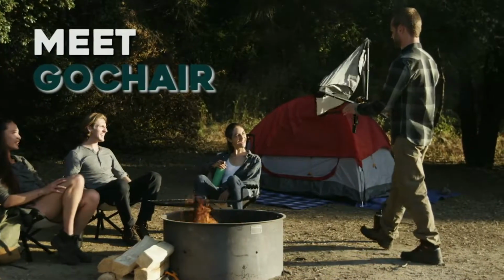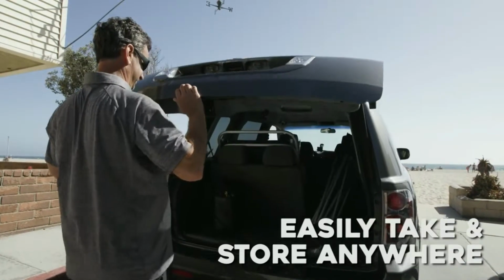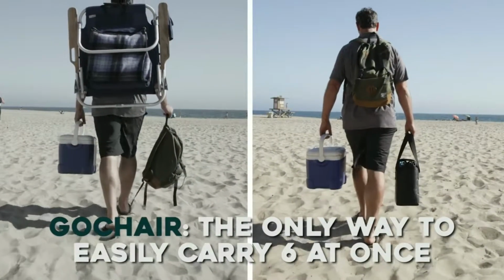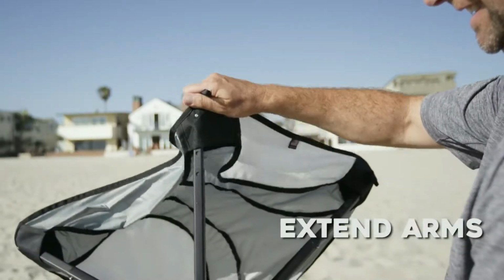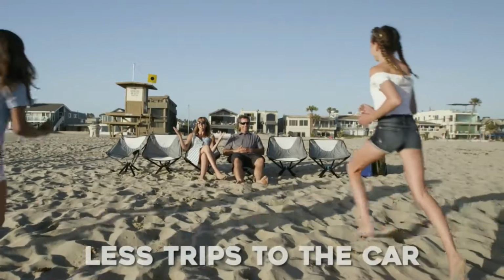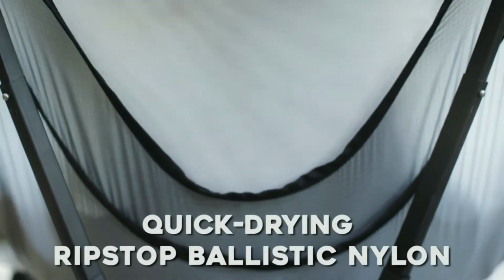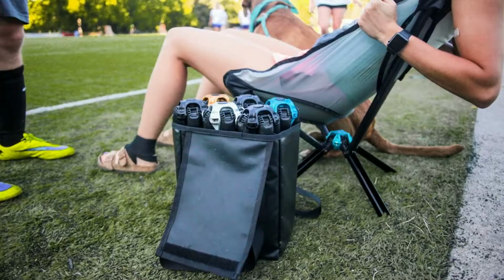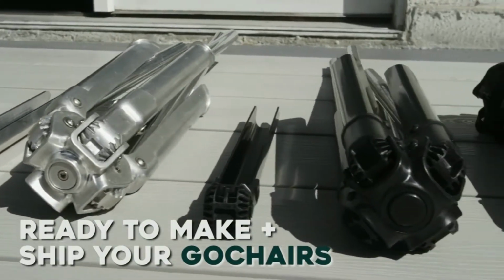GO CHAIR compact, sturdy and reliable, assemble in 2 movements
Unparalleled design for instant comfort. Compact and portable seating for adventurers, nature lovers and more.  Master the art of relaxing anywhere.Easiest set up. Comfort and convenience when out and about. From concerts to camping, barbecues on the beach, now you can always have a sturdy chair when you need it.Lightweight and packs ultra small. Bring 6 in a bag or carry one easily on your own.  No excuses to forget the chair!